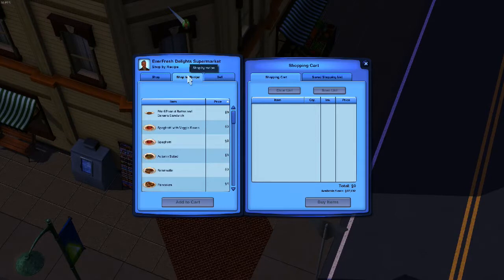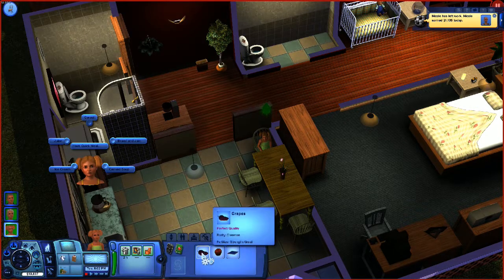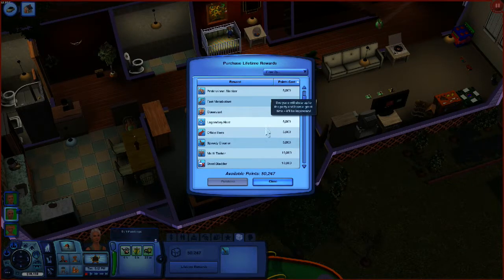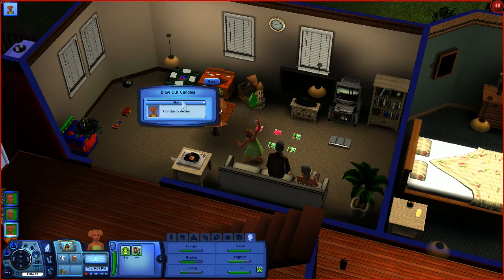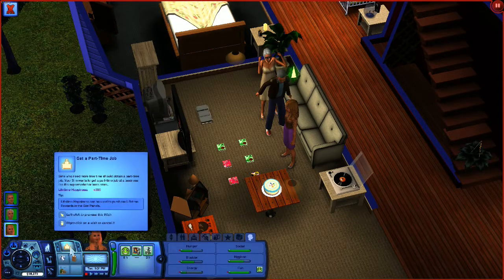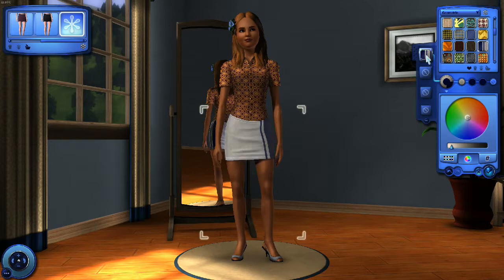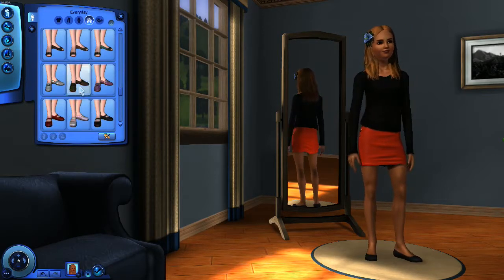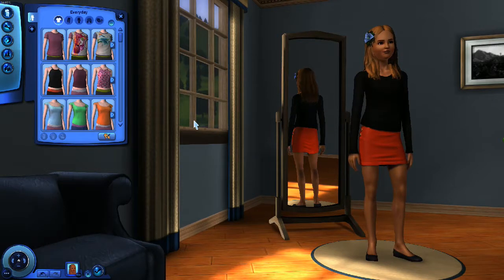ASMR The Sims 3 Pt 56 - [Adult Gamer] Let's Play (Generation 2 - Constance)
This video is a first for me. I ended up doing the audio after the video. So it's a post audio file. I recorded it as I watched the video and commented on it as I had a problem with the audio which meant it was lost. Hope it's okay. I won't make a habit of it in either case.